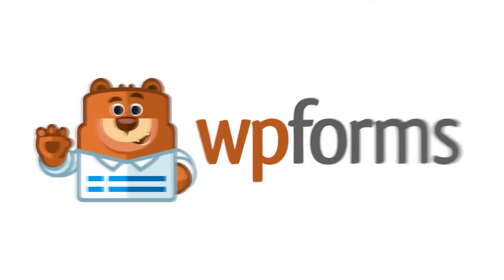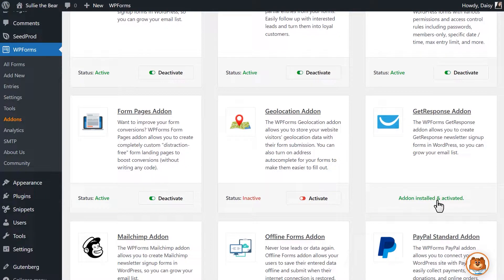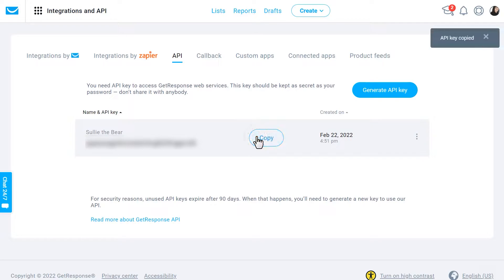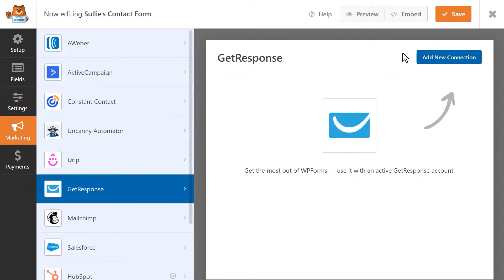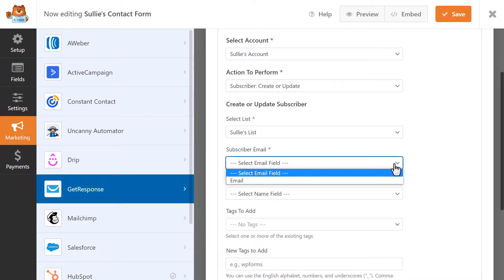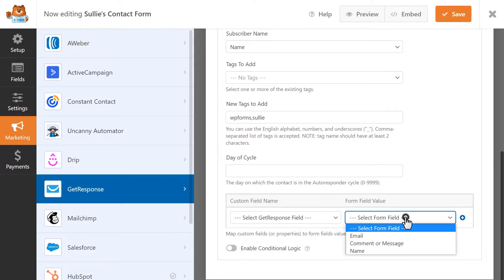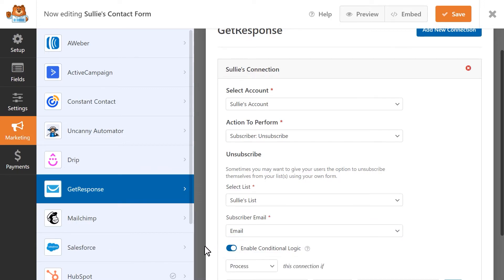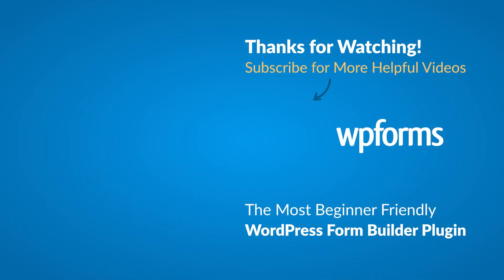How to Use the GetResponse Addon by WPForms | Email Marketing Made Easy!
In today’s video, we’re going to learn all about and how to use the GetResponse addon by WPForms!

With the GetResponse addon, you can easily add new subscribers to your mailing list by connecting your site’s forms to your GetResponse account.